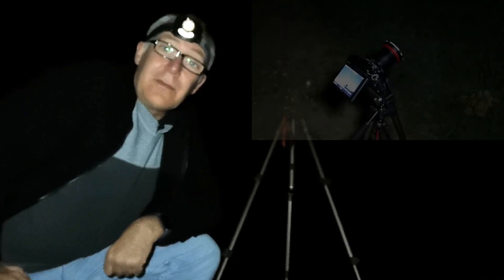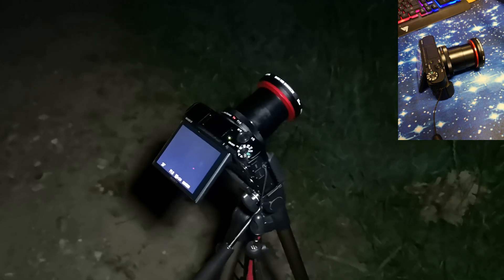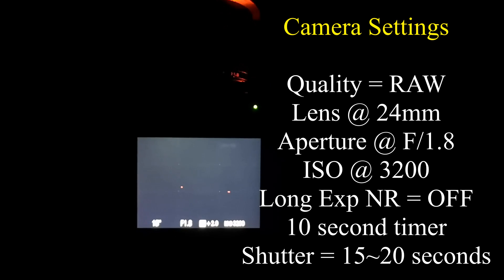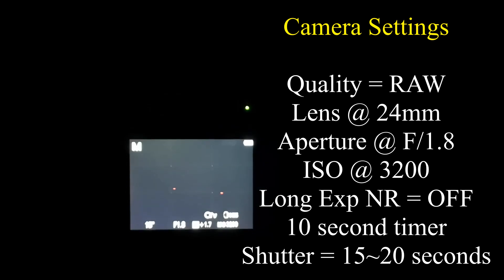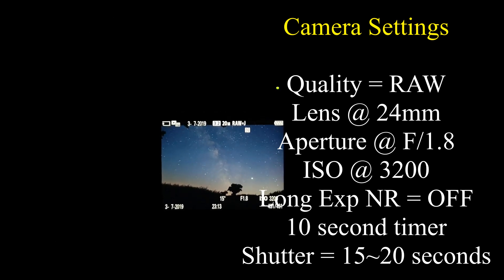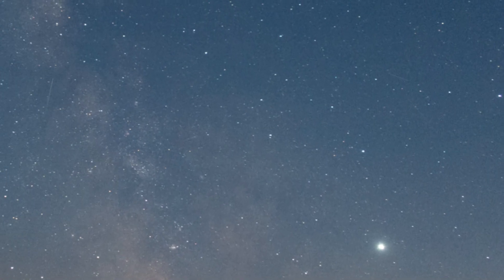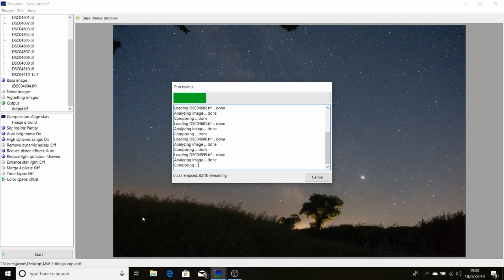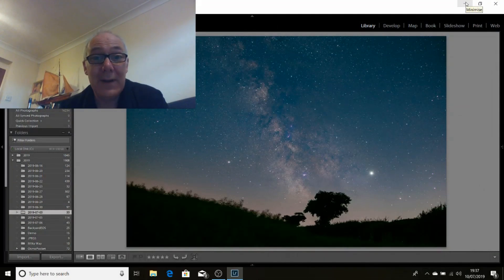Sony RX100 Milky Way Photography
How to take images of the milky way with your Sony RX100
This isn't the only method but for me this method is what I have found to be the best for me given my location, sky conditions and equipment.